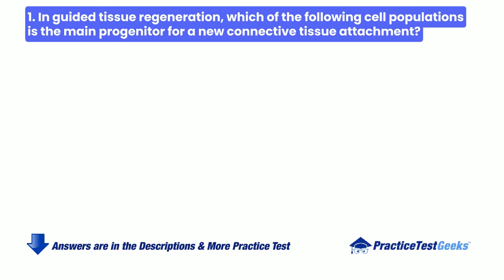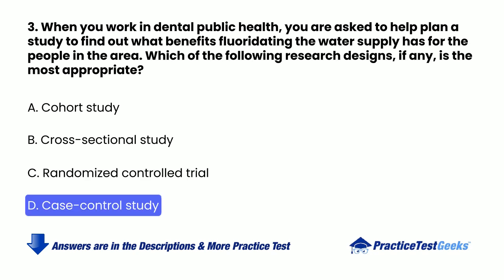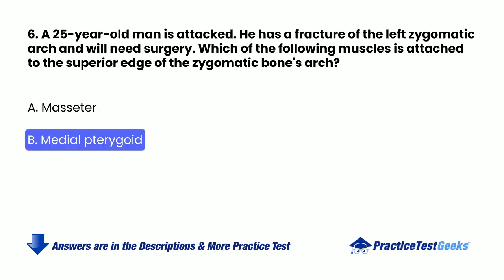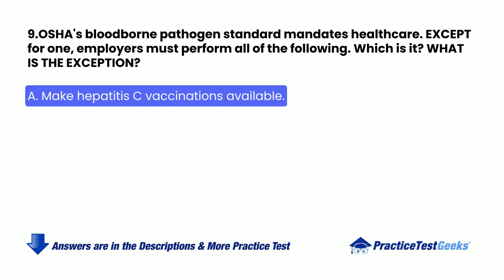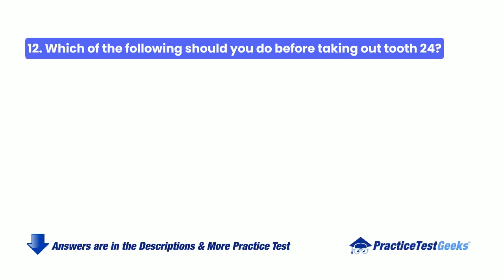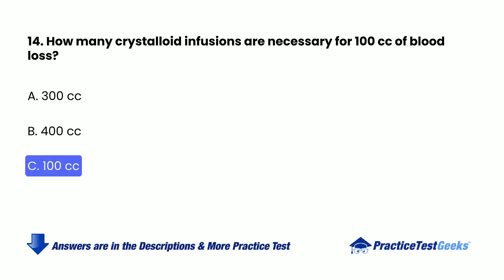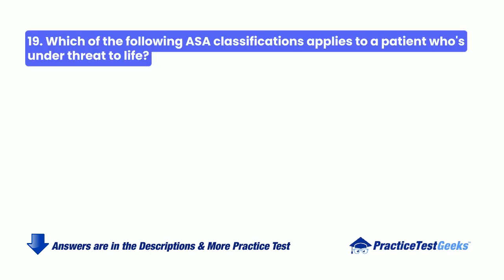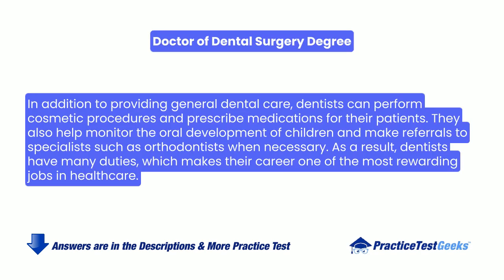DDS Practice Test 2026 Doctor Of Dental Surgery Certification Exam Questions & Answers Study Prep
Prepare for your Doctor of Dental Surgery certification exam with comprehensive practice questions and test preparation strategies for 2026.